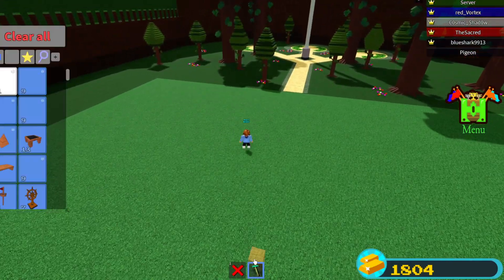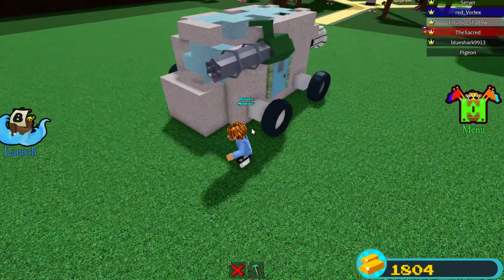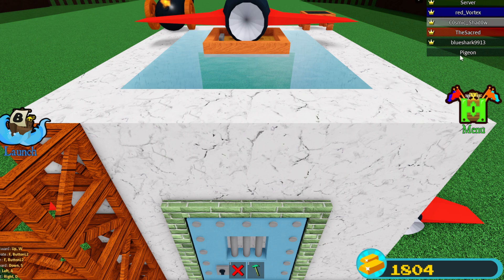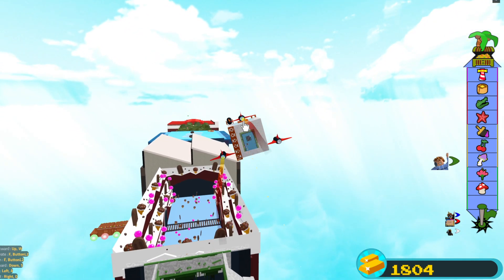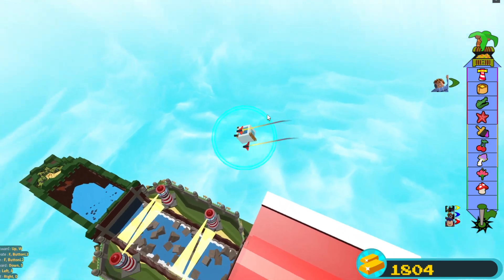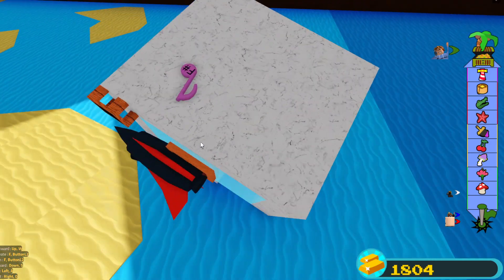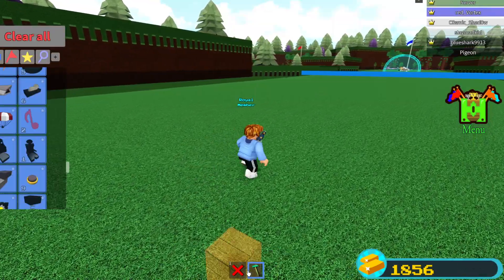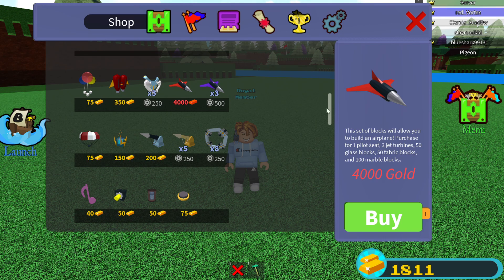Playing Roblox Build A Boat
In Todays Video I Will Roblox Build A Boat